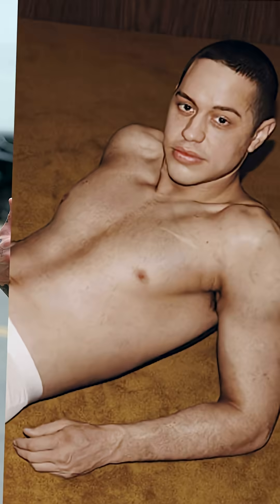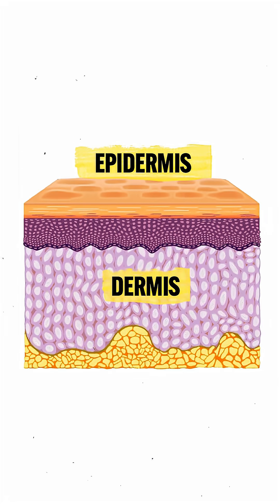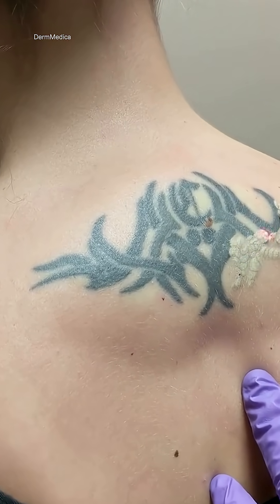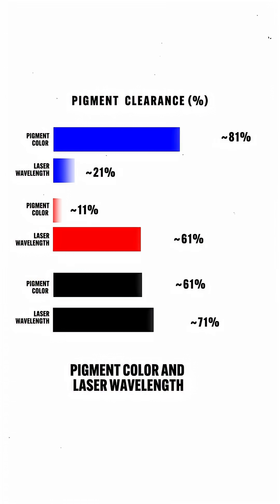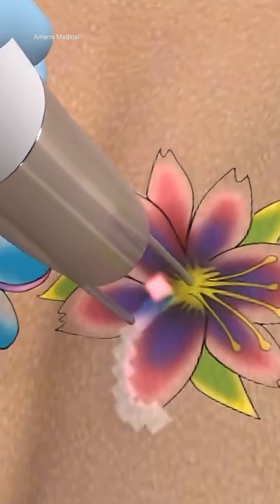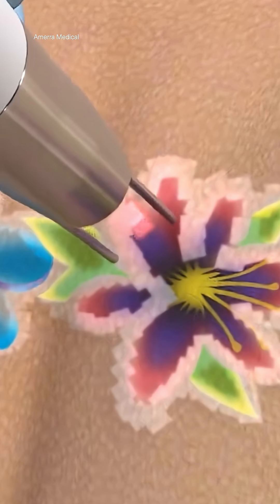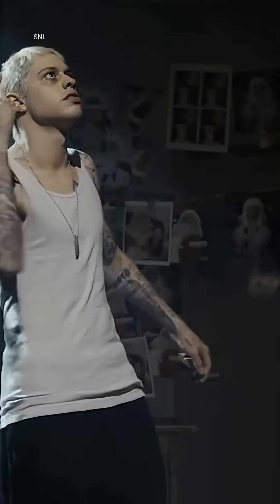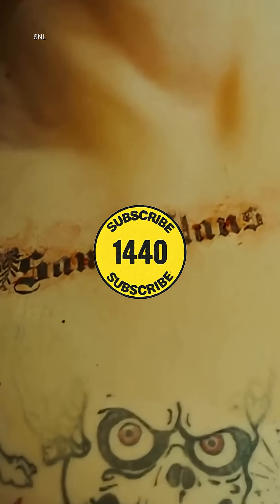Tattoo Removal Isn’t About the Laser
Tattoos aren’t really “erased,” they’re shattered. Lasers target ink by wavelength, triggering a photoacoustic blast that breaks pigment so immune cells can haul it away session by session.